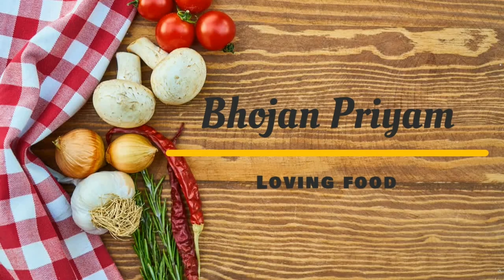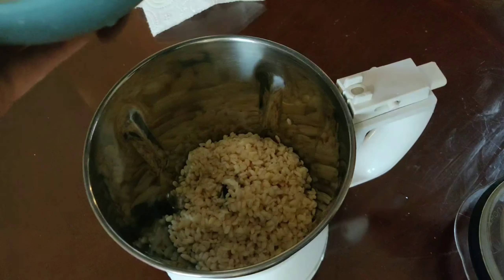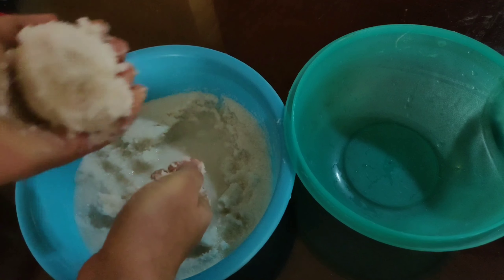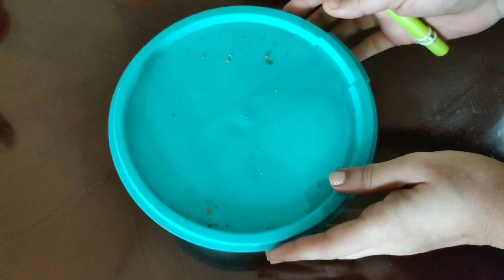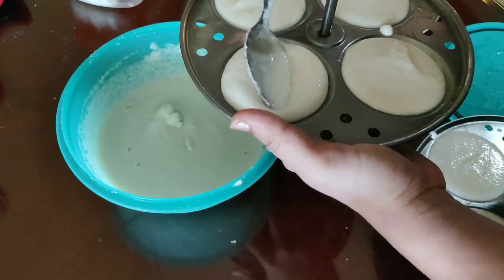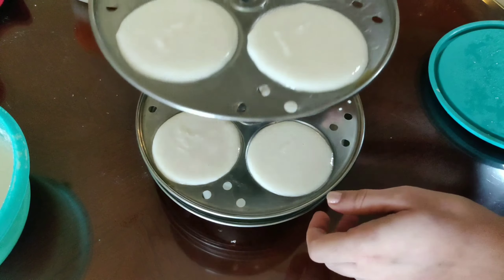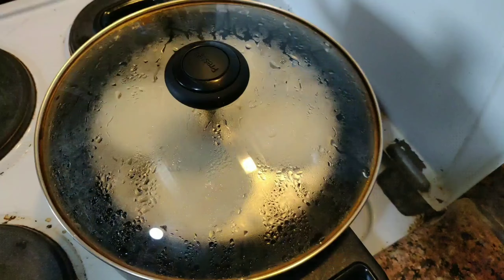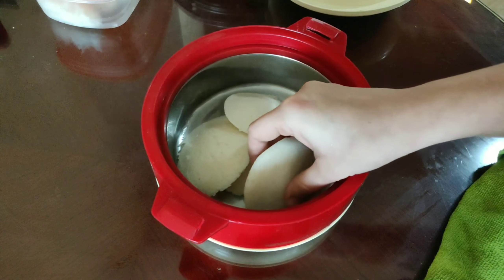Idly batter & Soft Idly preperation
This is how to prepare a very soft and spongy idly at home easily. With many tips.